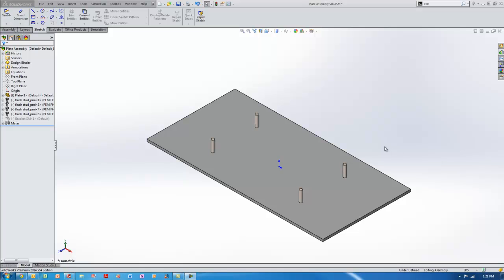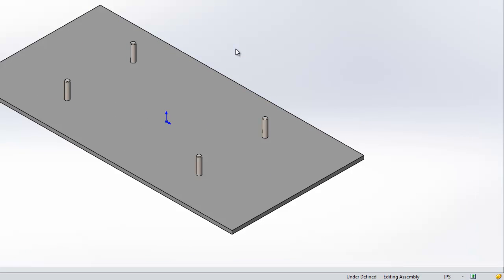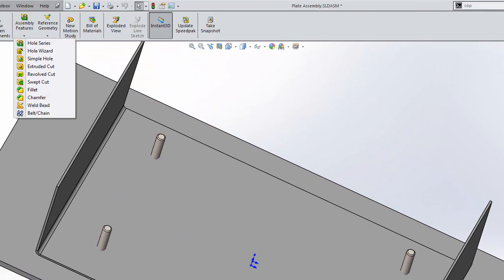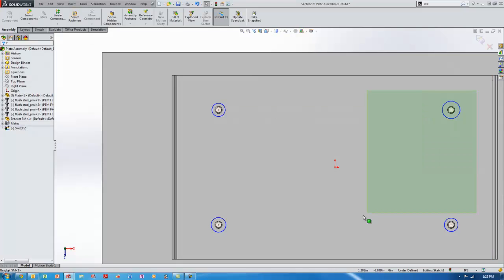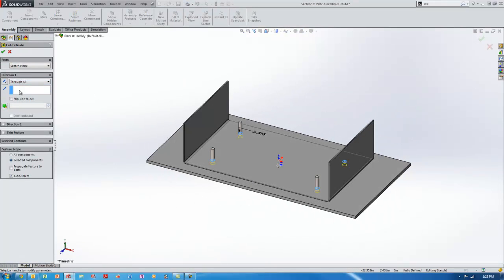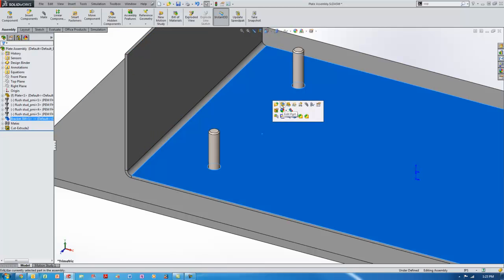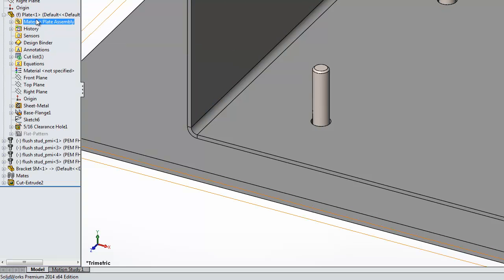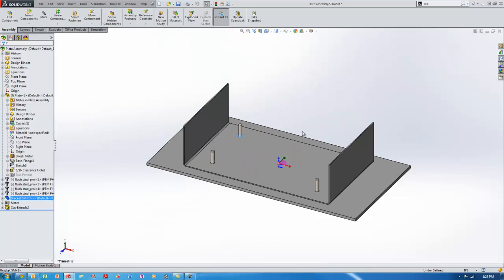Assembly Feature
SolidWorks Top Down assemble feature